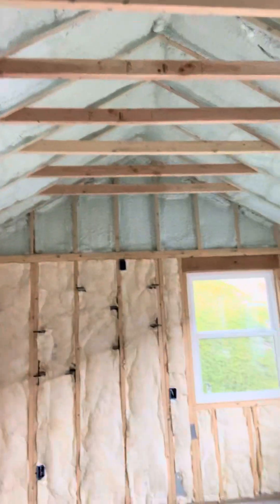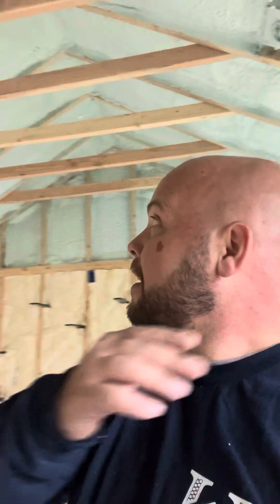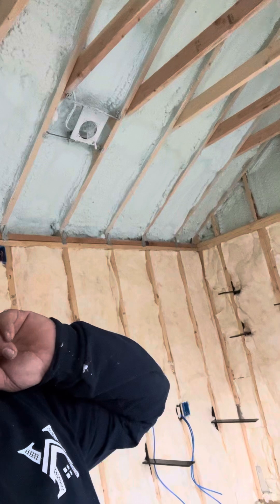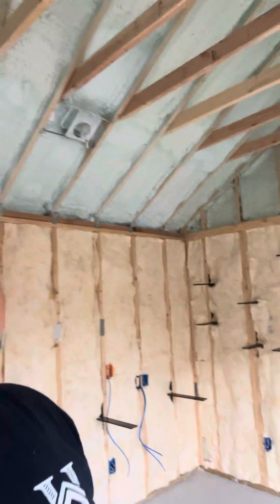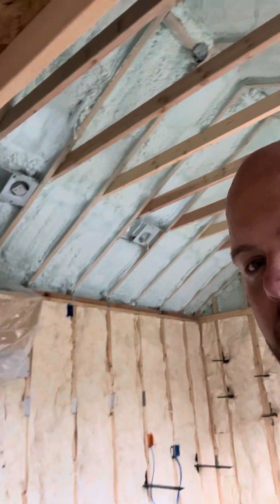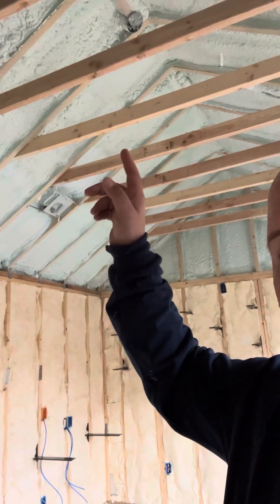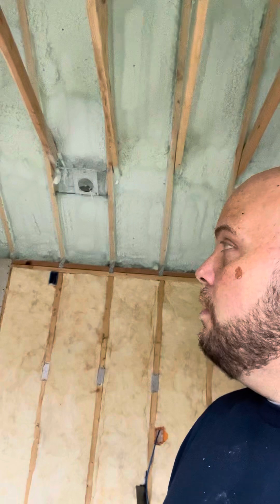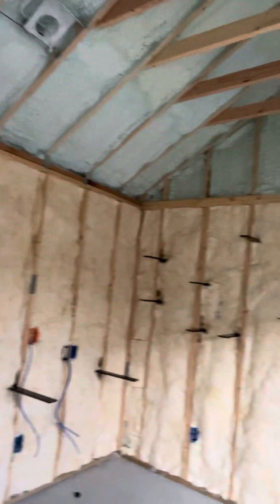Spray Foam vs Fiberglass in Vaulted Ceilings — Which Actually Works (and Why Some Fail)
Oftentimes,  the only option is spray foam. There are other alternatives, but every system has its time and place and spray foam can be very effective when utilized correctly.

Check our blog for more info!